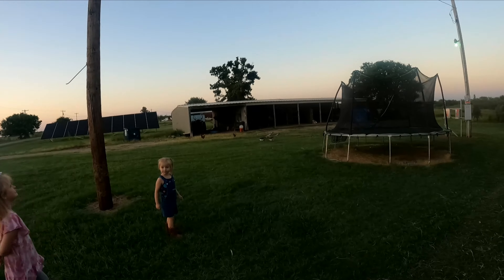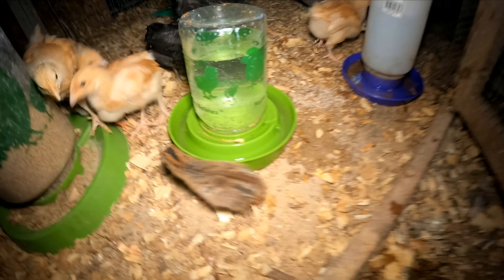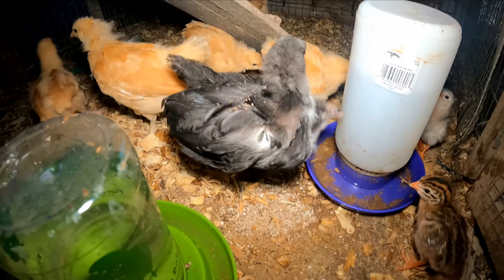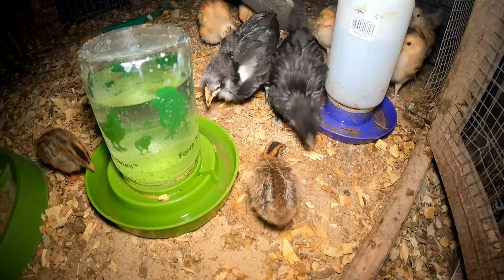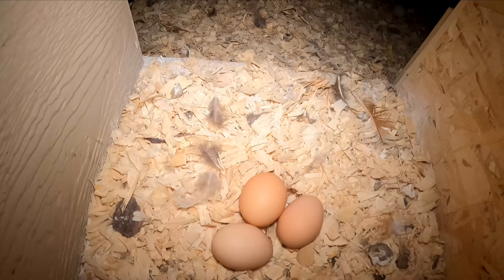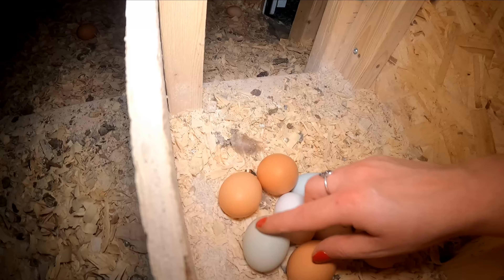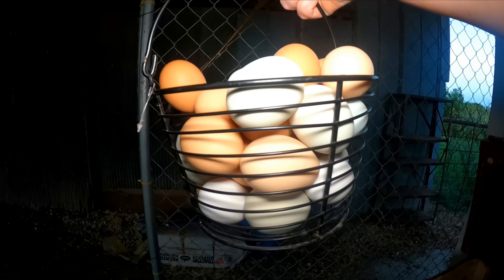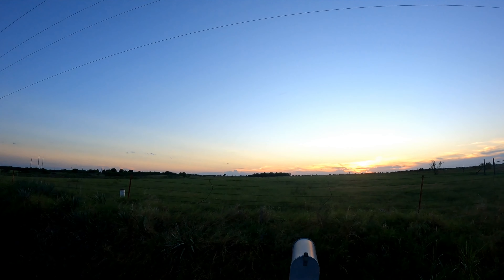After work chores.... update on baby guineas and baby chicks.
An update on baby guineas and baby chicks. egg collecting and beautiful sunset.